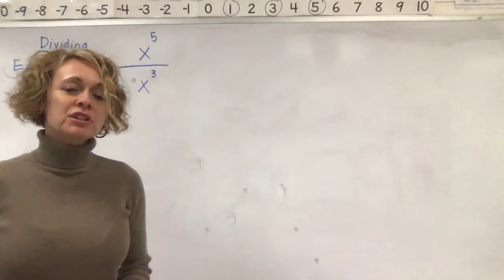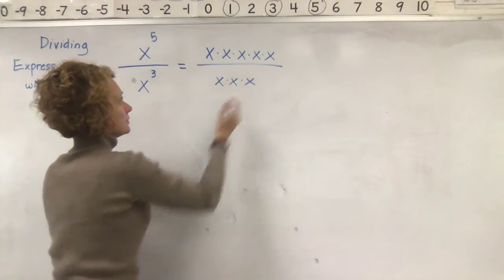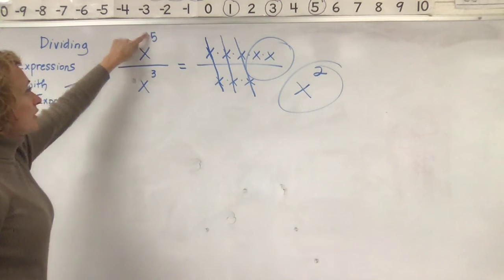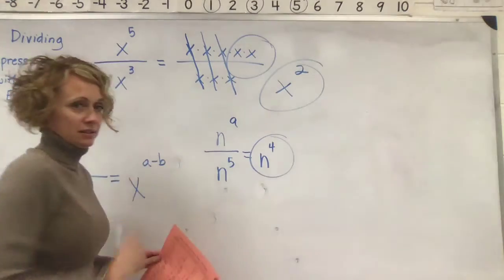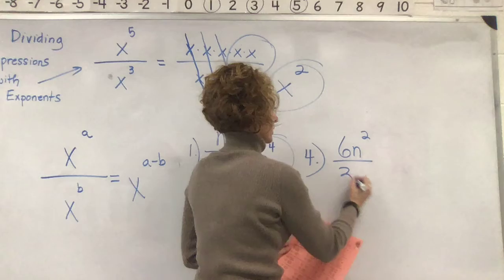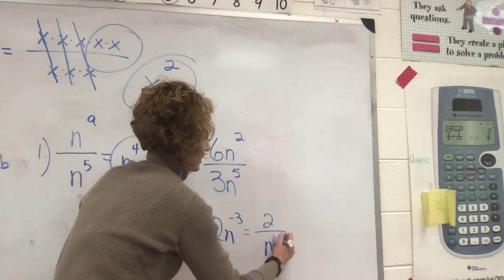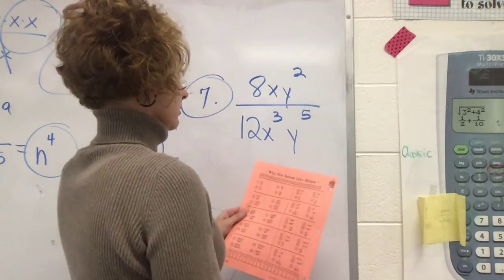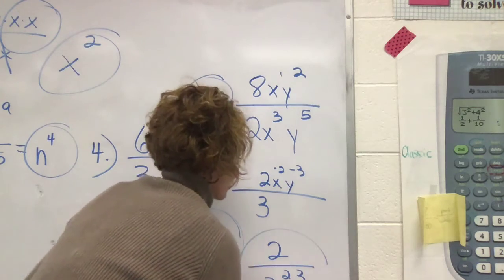Dividing Expressions with Exponents B 24